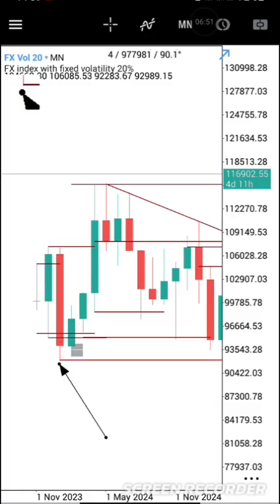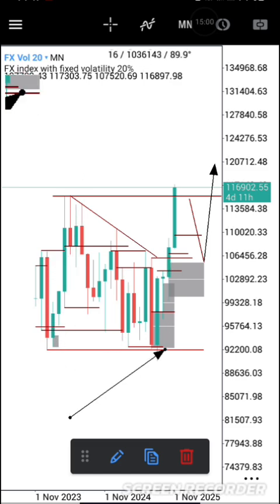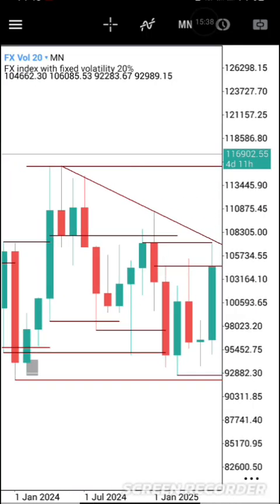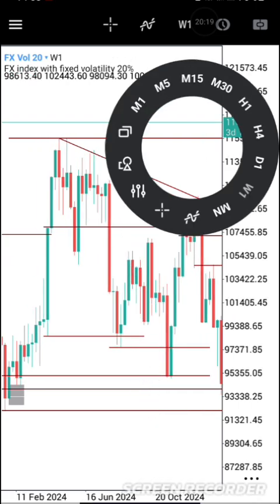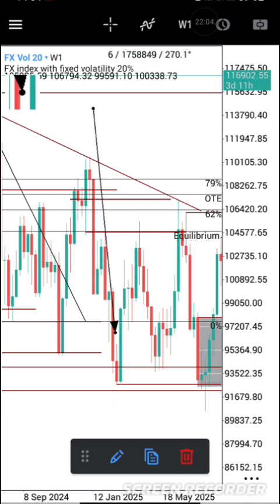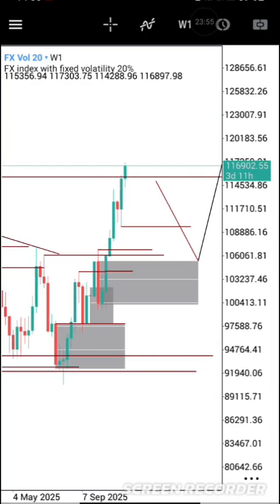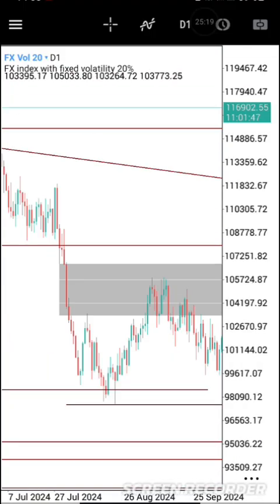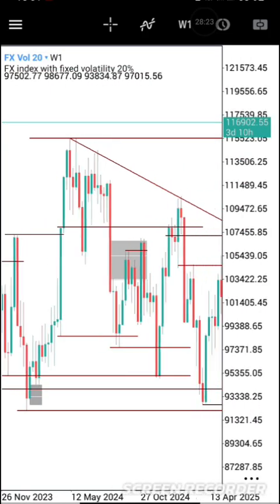How to read institutional orderflow in Weltrade synthetics and find setups.